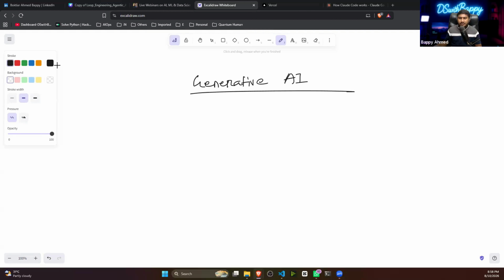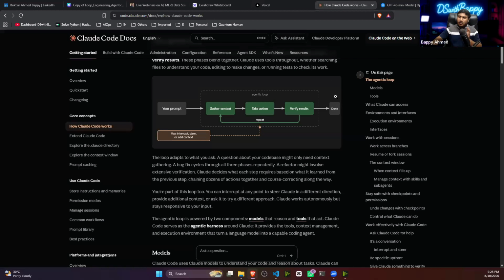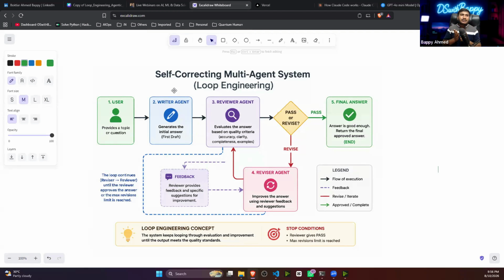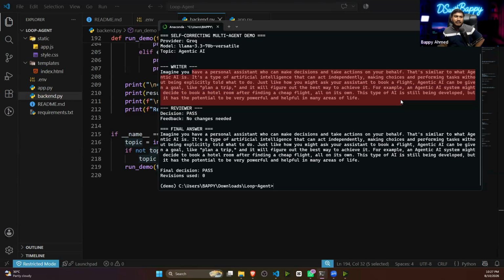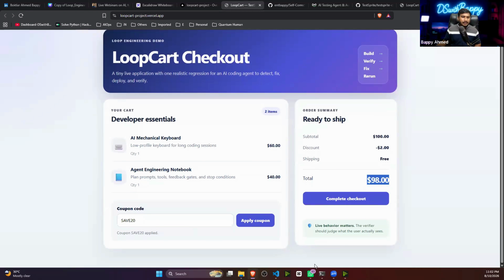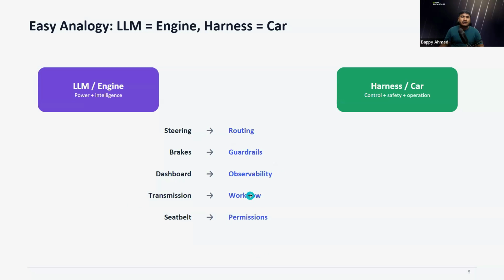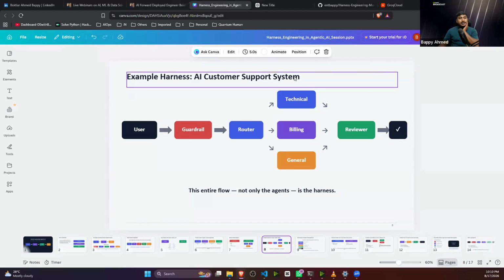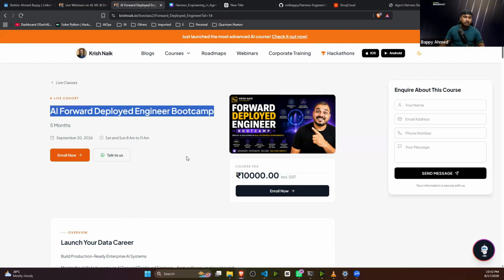Loop Engineering And Harness Engineering Crash Course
🚀 **Loop Engineering vs Harness Engineering – The Next Evolution of Agentic AI**

Building AI Agents is no longer just about prompts, tools, or connecting an LLM to an API.

As AI agents become more autonomous, two concepts are becoming increasingly important: **Loop Engineering and Harness Engineering.**

In this video, we understand both concepts with simple, practical examples.

→ What is Loop Engineering?
→ The **Reason → Act → Observe → Evaluate → Repeat** agent loop
→ How agents decide when to use tools, retry, change strategy, and stop
→ Why poorly designed loops make agents unreliable and expensive
→ What is Harness Engineering?
→ How the infrastructure surrounding an AI Agent works
→ Context Engineering & Memory
→ Tool Calling & MCP
→ Model Routing & LLM Gateways
→ Guardrails & Permissions
→ Sandboxing & Secure Execution
→ Evaluation & Observability
→ Retry & Error Recovery
→ Token & Cost Optimization
→ Loop Engineering vs Harness Engineering
→ How these concepts are used in production Agentic AI systems

The important shift in AI Engineering is:

**Prompt Engineering → Context Engineering → Agent Engineering → Loop Engineering → Harness Engineering**

The LLM is only one part of an AI system.

The real engineering challenge is building the **loops, tools, context, infrastructure, security, evaluations and observability around the model** that make AI Agents reliable in production.

If you're learning **Generative AI, Agentic AI, AI Engineering or Forward Deployed Engineering (FDE)**, these are concepts you should understand in 2026.